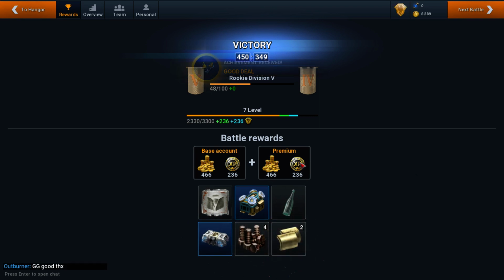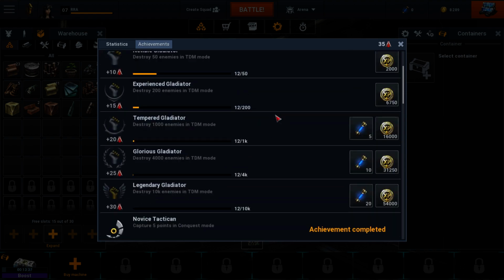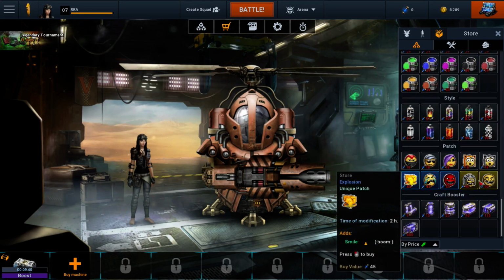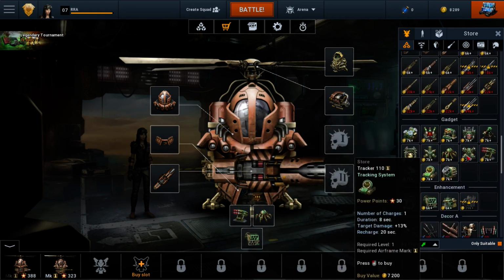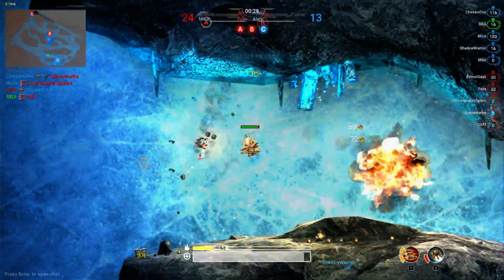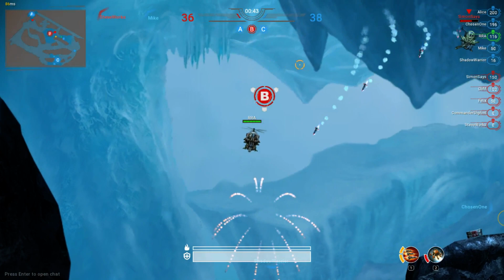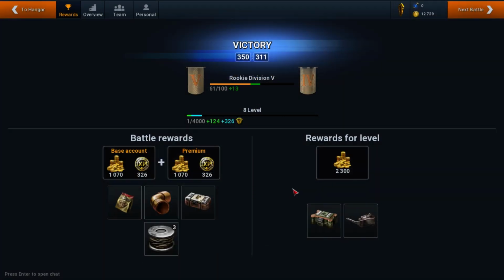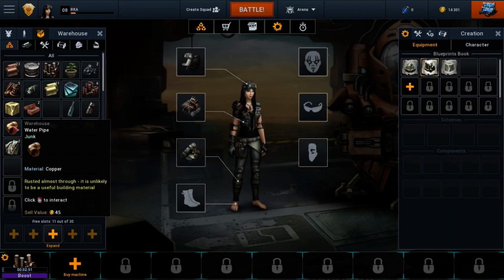Review Deuterium Wars SR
The key was provided by developer. Game review of Deuterium Wars